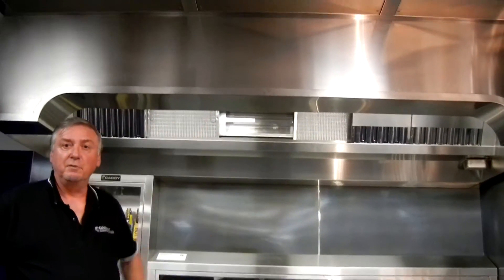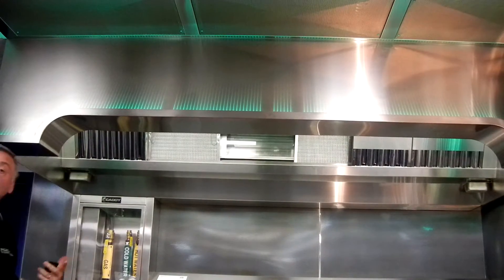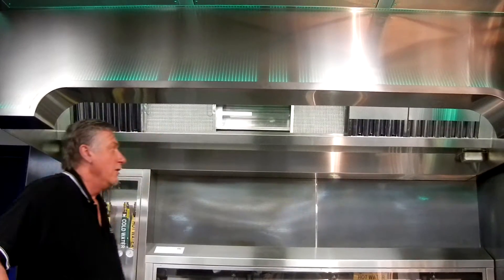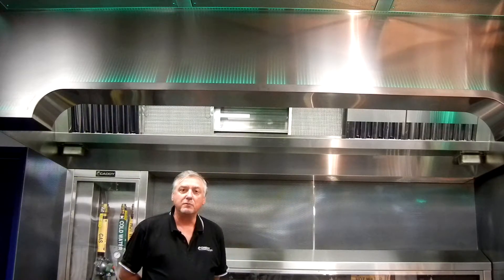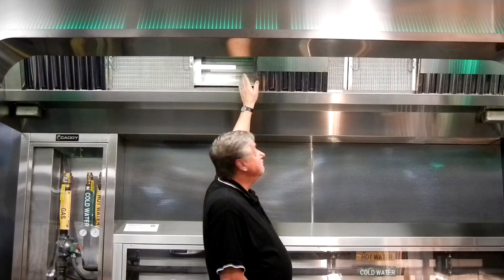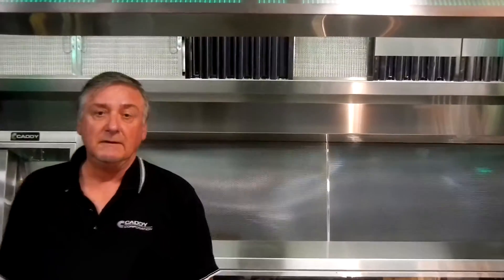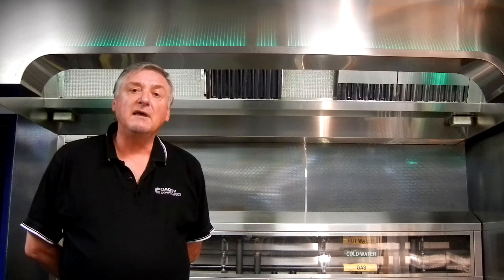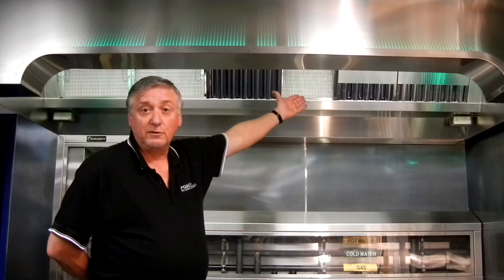Caddy Hood Design Value Engineering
Caddy manufactures some of the worlds finest designed and engineered hoods, however when projects go over budget Caddy can also give the same quality in a lower cost option .